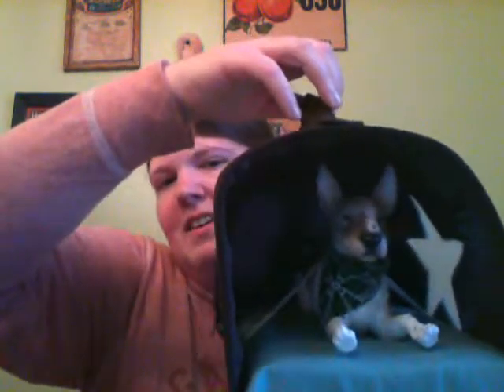Cool Doll Prop Time!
More specifically for my Iplehouse Pet doll, Quentin. He's travelling in style now!